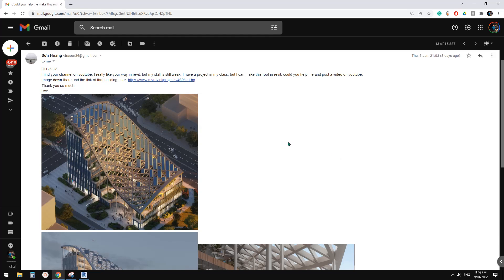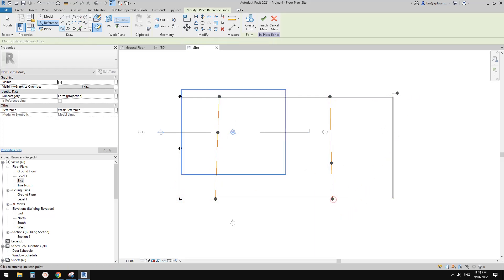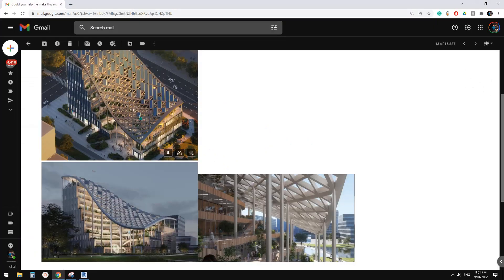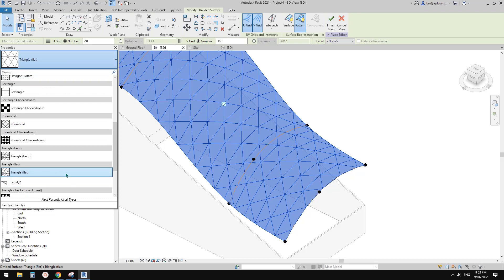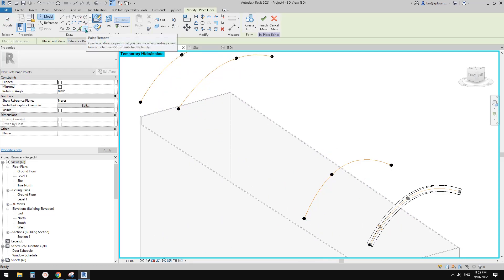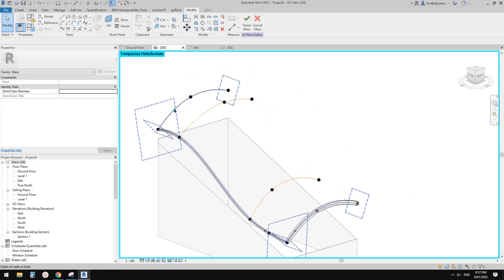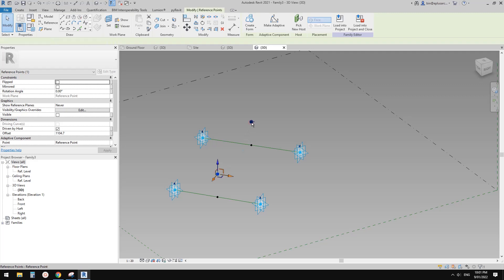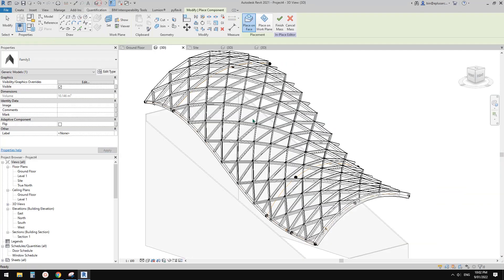Revit Exercise (Day 656) Mass and Adaptive Family Exercise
Let me know if you have any questions or ideas.